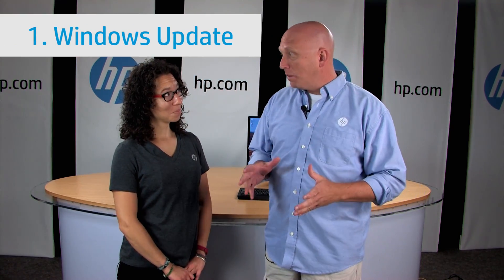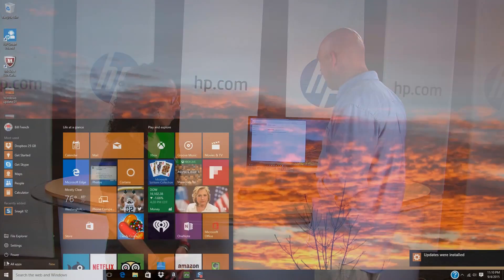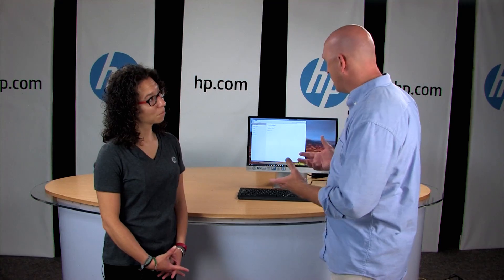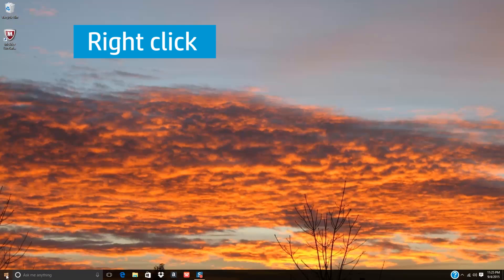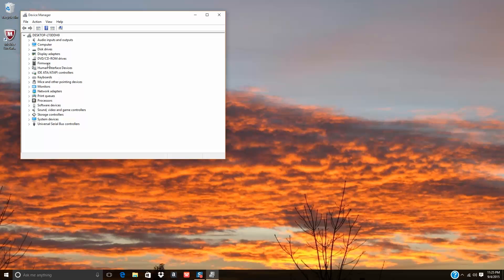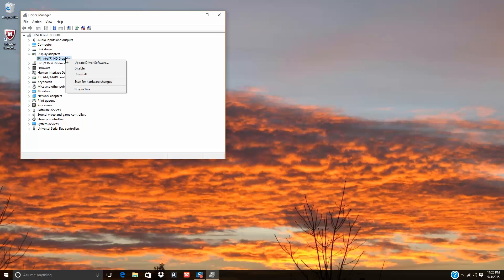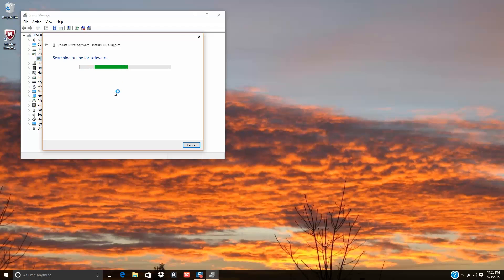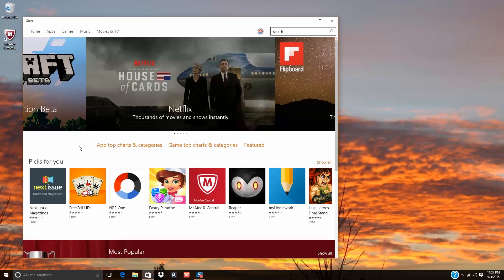Update Drivers After Upgrading to Windows 10: HP How To For You | HP Computers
HPHowToForYou is a vlog with tips, tricks, and how-to information for you, our customers, to help you get the most out of your HP products. In our fourth episode, we share different ways to update your drivers after upgrading to Windows 10 using Windows Update, HP Support Assistant, and Device Manager.

Chapters:
00:00 Introduction
01:36 Updating Windows Drivers on Windows 10
01:49 Updating Windows
02:48 Update Drivers through HP Support Assistant
04:11 Using Device Manager to check for Driver Updates
05:37 Updating other Applications on your Windows PC
06:48 You can find HP Support on YouTube/Twitter/Facebook/Community.hp.com
07:16 Find HP Support Online

How to Update Drivers After Upgrading to Windows 10: HP How To For You | HP Computers | HP